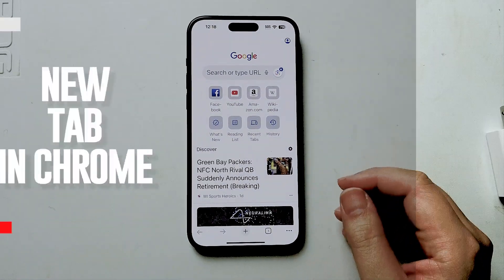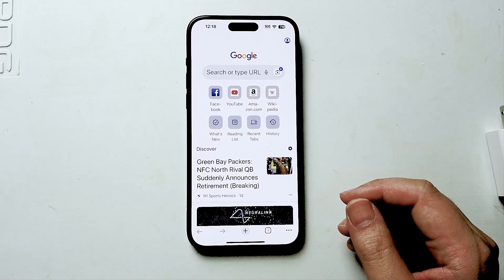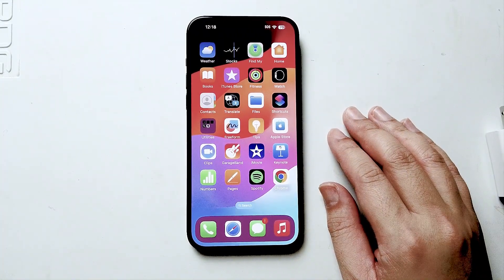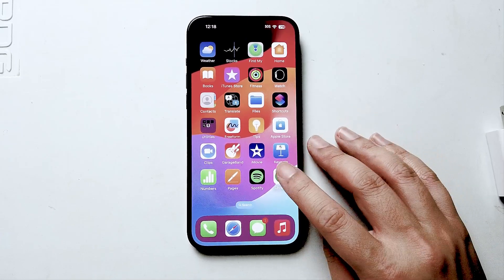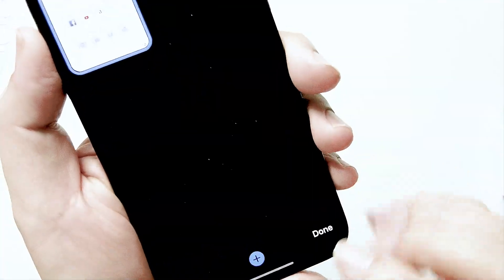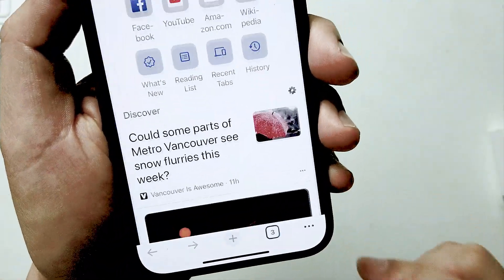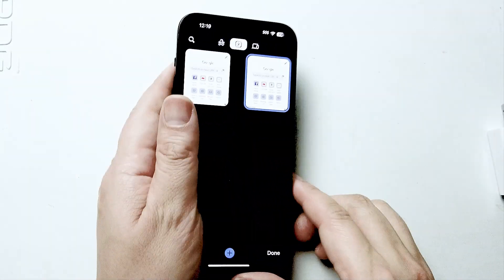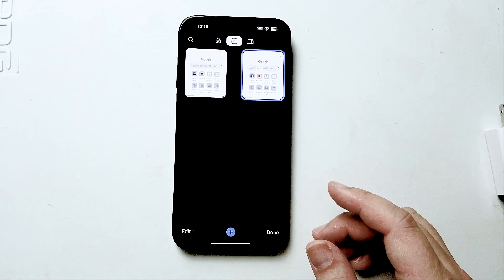iPhone 15 Pro Max How to Open a New Tab in Chrome | iPhone 15 Plus Pro Max